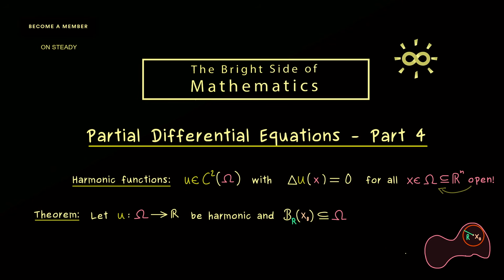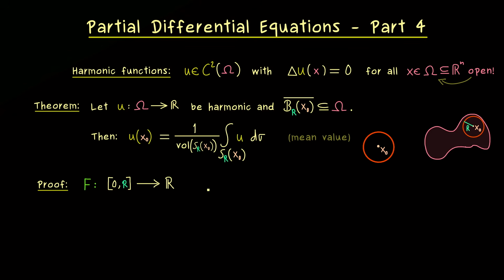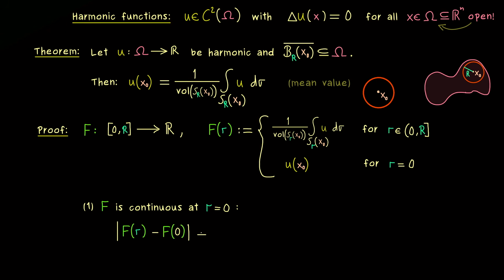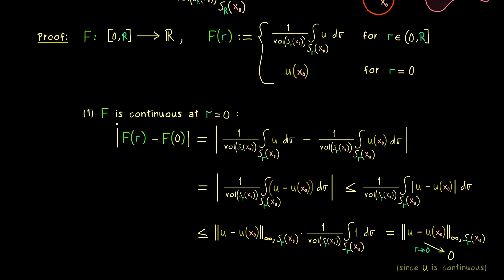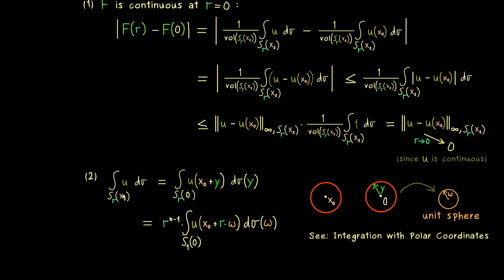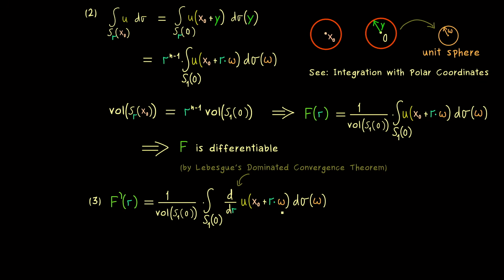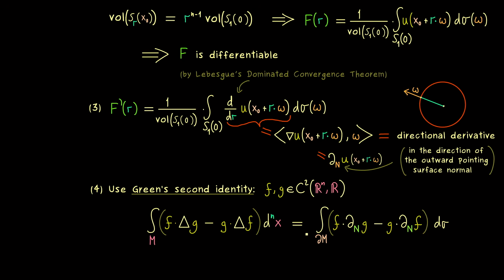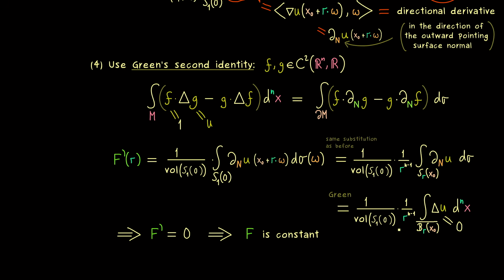Partial Differential Equations 4 | Mean-Value Property of Harmonic Functions [dark version]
Watch the whole video series about Partial Differential Equations and download PDF versions and quizzes

This is my video series about Hilbert Spaces. I hope that it will help everyone who wants to learn about functional analysis with inner products, norms, operators, eigenvalues, and related stuff. Hilbert Spaces a lof applications in other parts of mathematics and in physics.